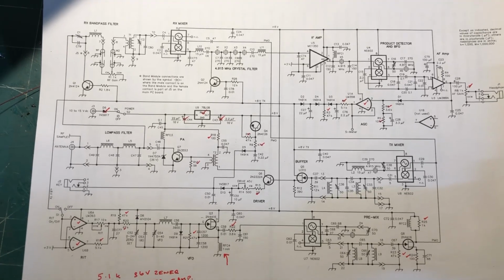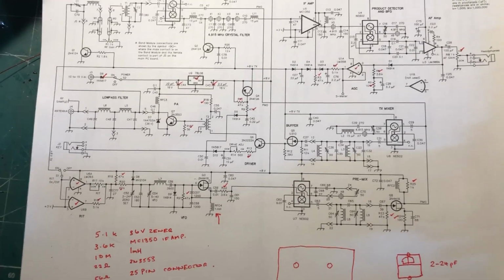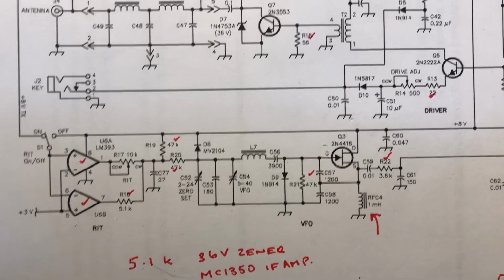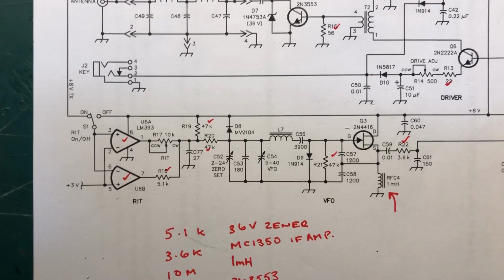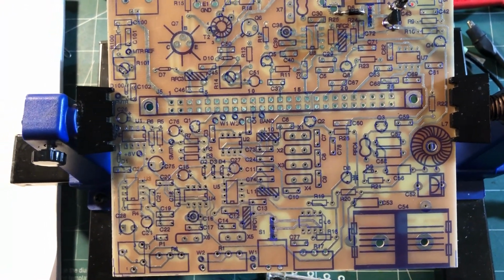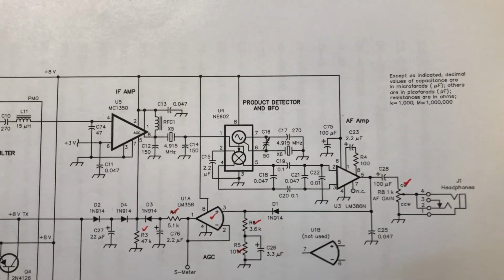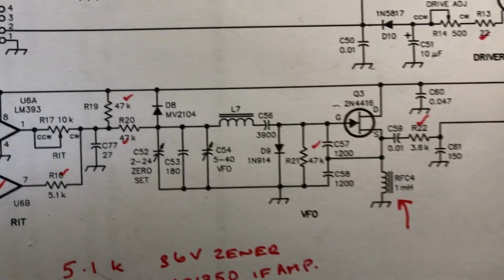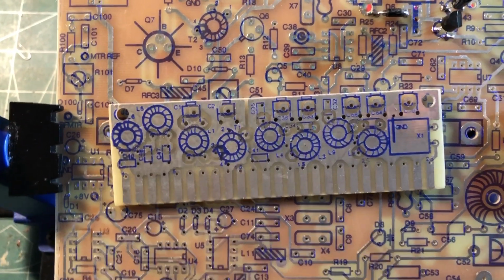Norcal Sierra Build (1990s QRP Transceiver) - Part 1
This is going to be a series of videos with me building this old school kit.